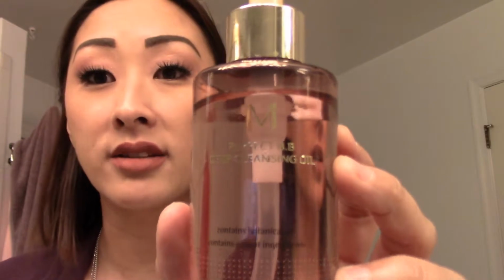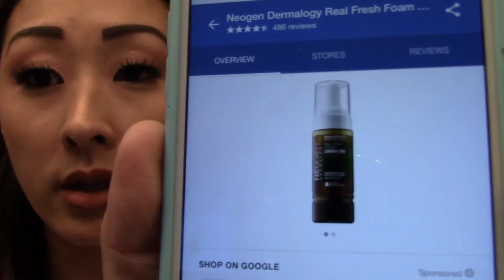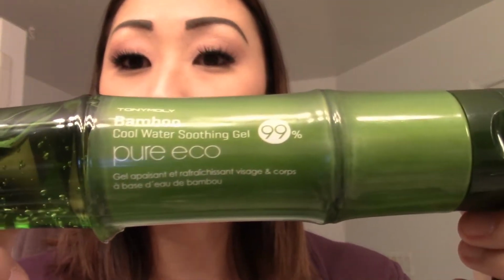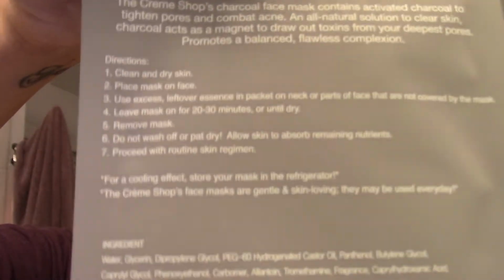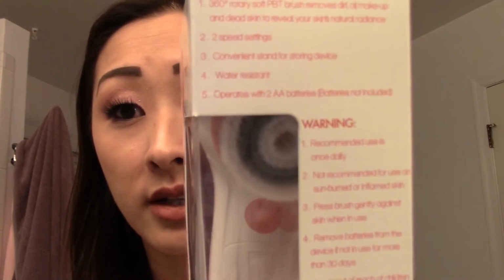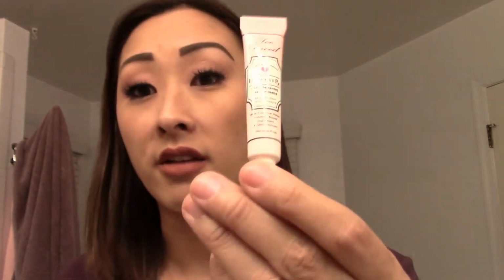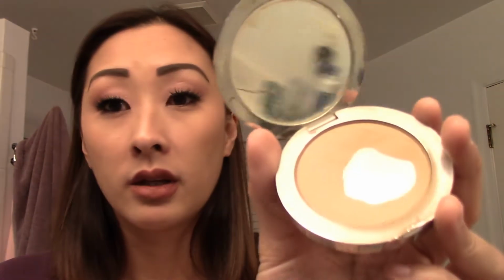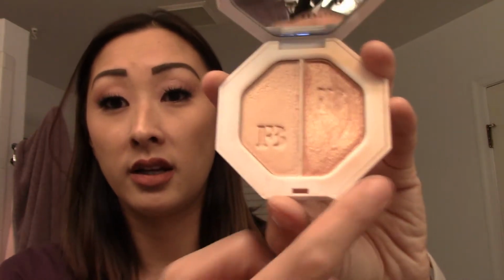Soko Beauty/Vlogging with Mee - Skincare and Makeup Update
Here's an "older" update to my skincare routine along with some makeup comments. Again, this was created a while ago and I will do another update since I have MANY videos to complete follow-ups on.

--Mee